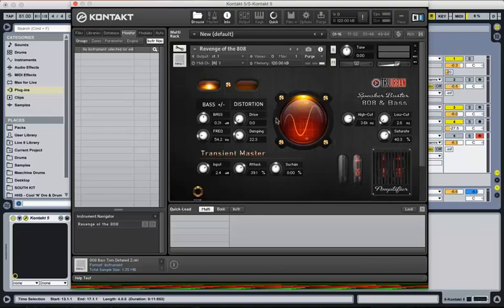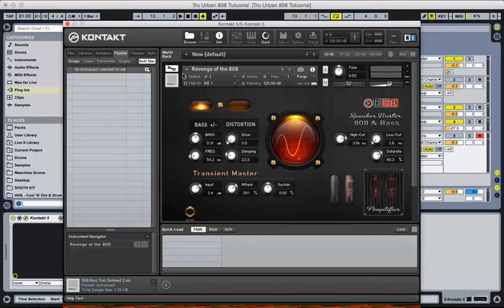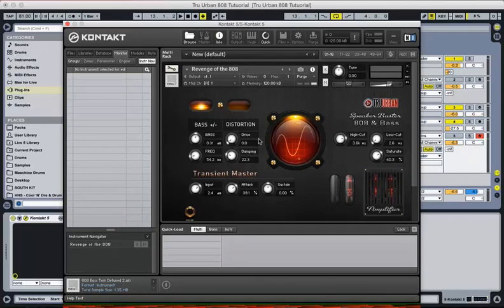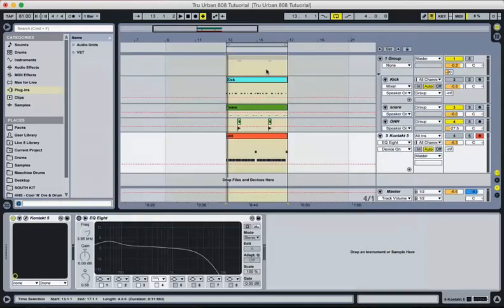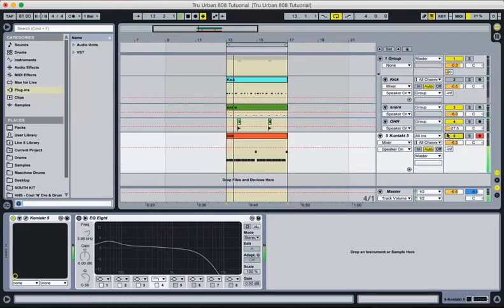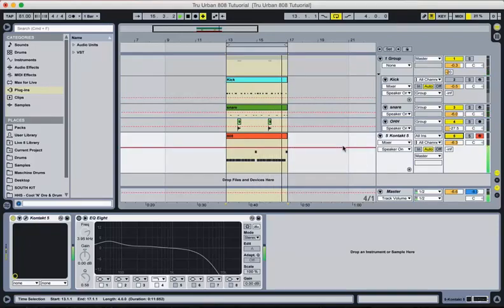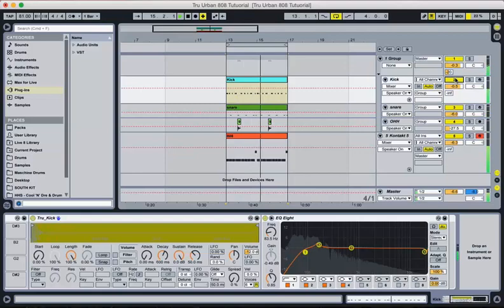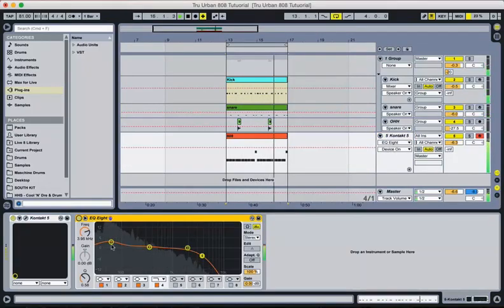How to get that super fat 808 sound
In this video tutorial, Steve goes through his process of getting a fat 808 sound.

808 bass is one of those things that has to be done right in order to sound right. With Tru-Urban Speaker Buster 808 and Synth bass, you get a wealth of top quality crafted 808 sounds sure to cut through a mix.

808 bass is all about getting the right balance between punch and sub.

to learn more about Tru-Urban's Speaker Buster.